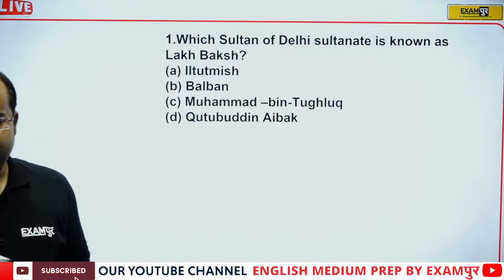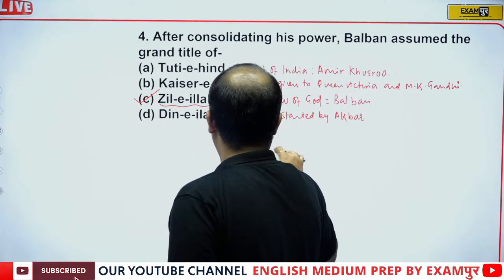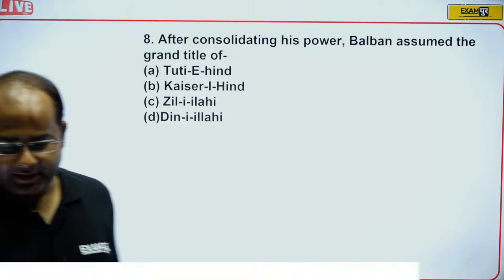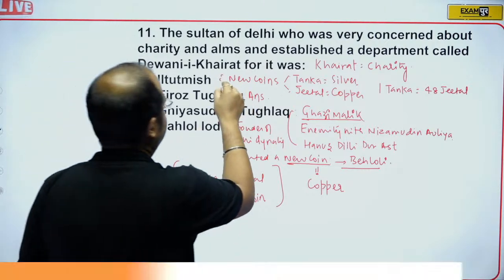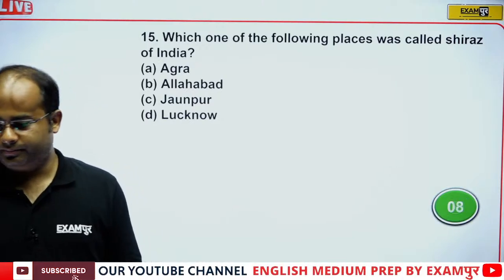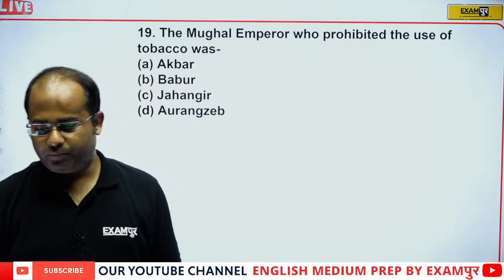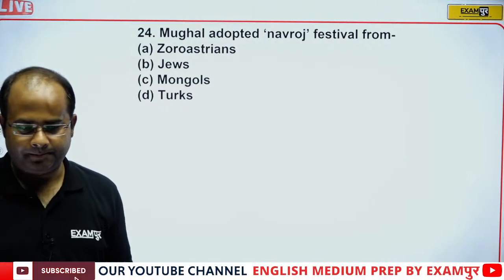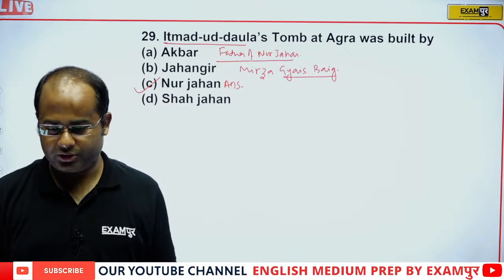SSC CPO 202 || General Awareness || Medieval India Marathon || BY SHASHANK SIR